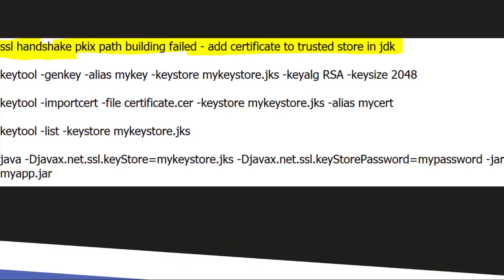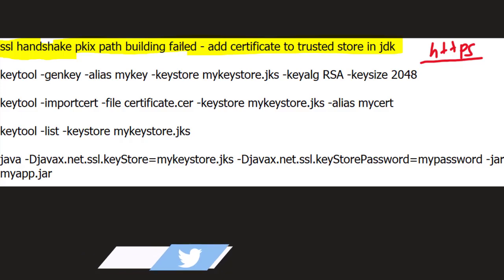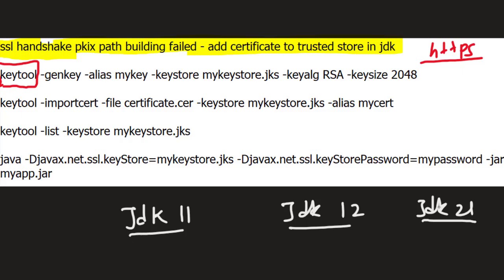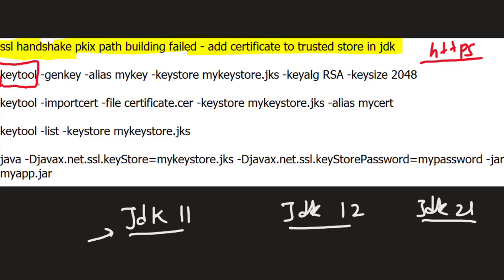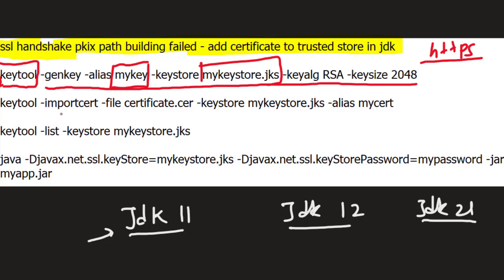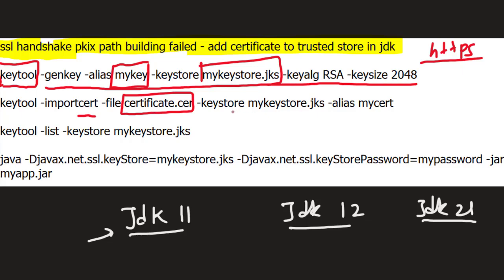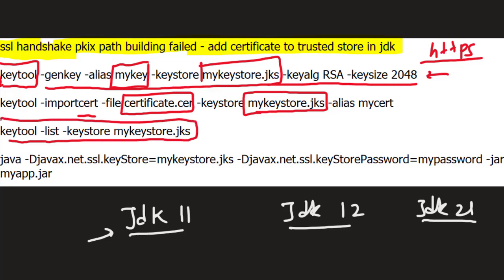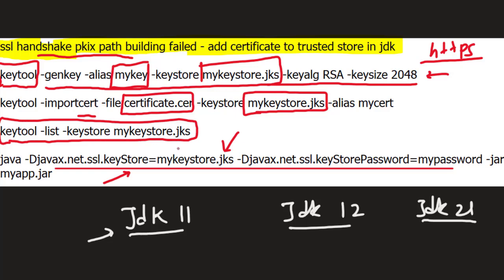SSL handshake PKIX path building failed error in Java